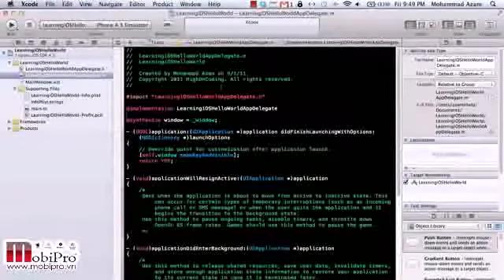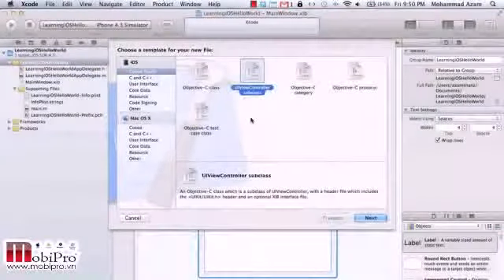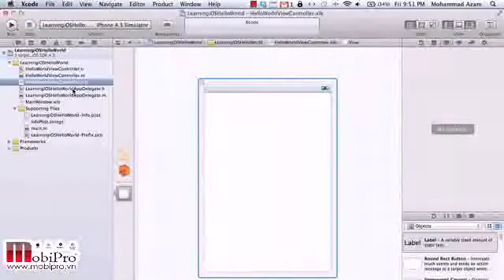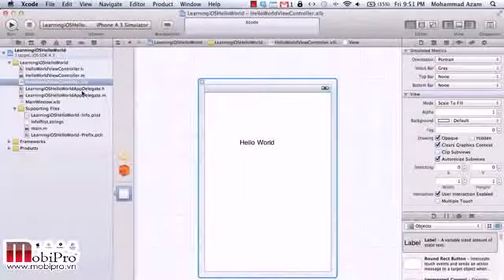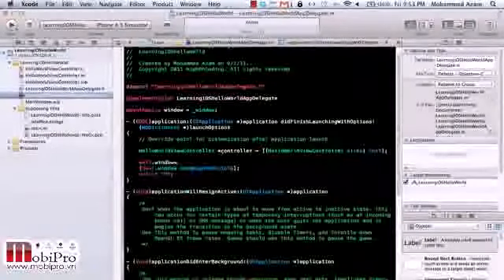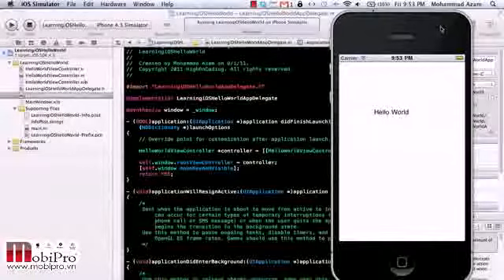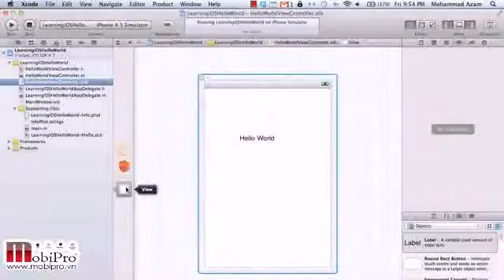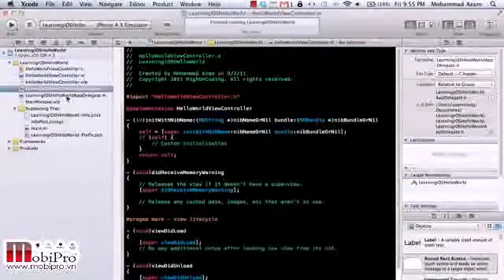Học Lập trình ứng dụng iOS cho di động_phần 3